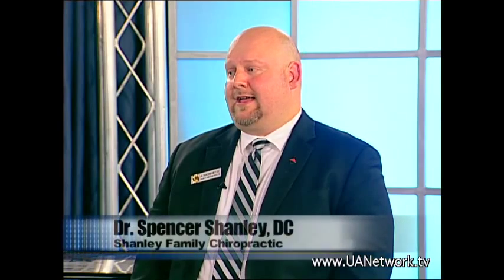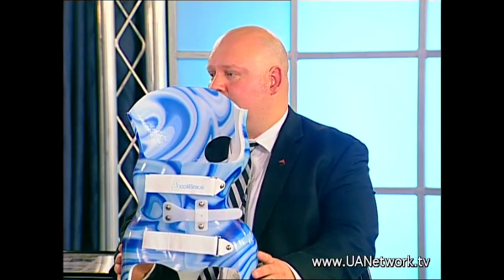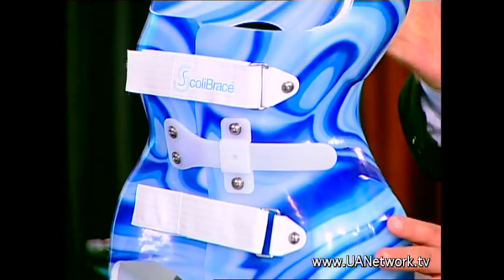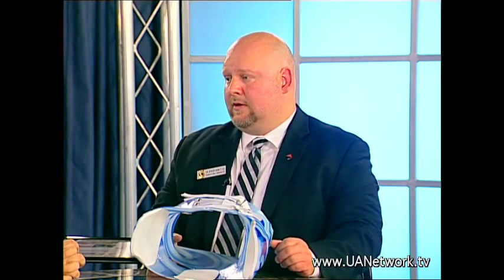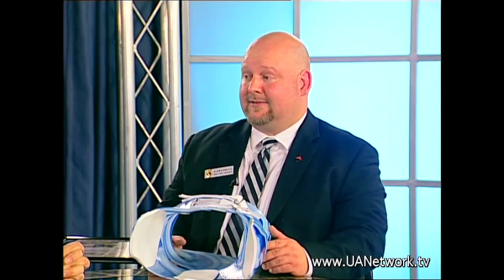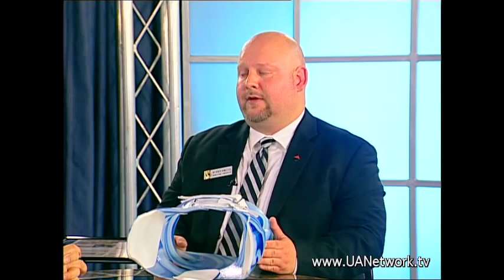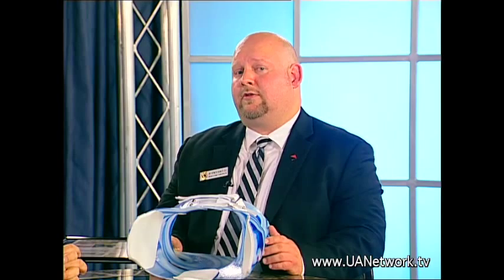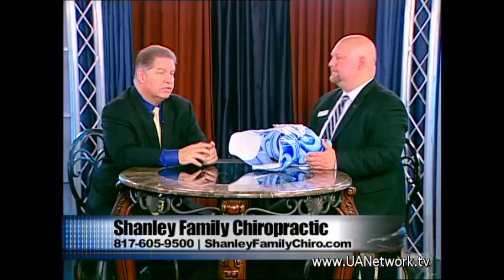Dr Spencer Shanley on Chiropractic Care and Scolibrace